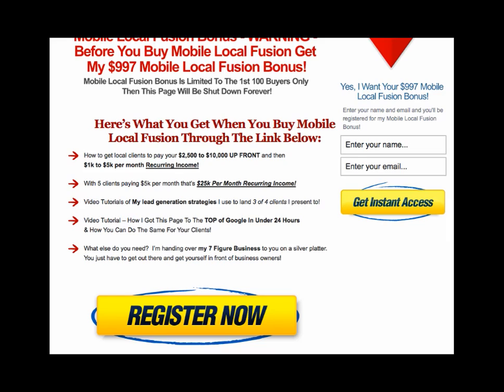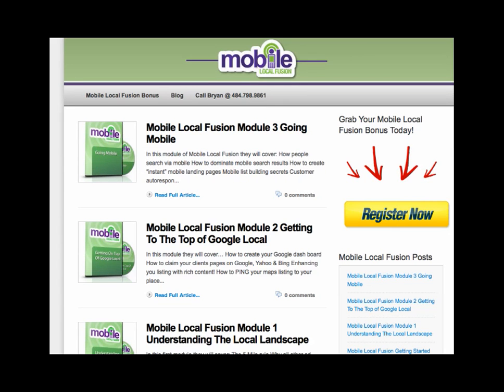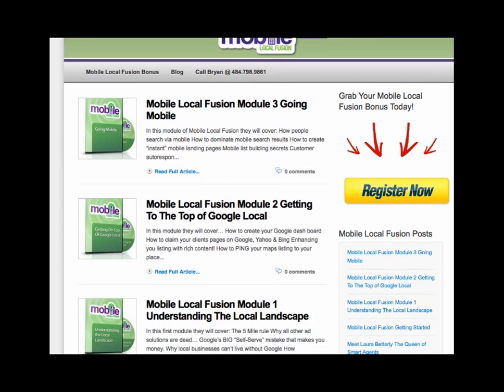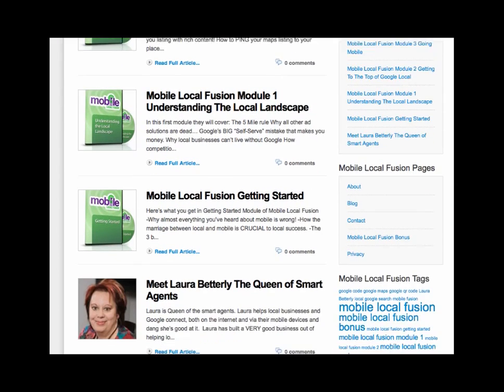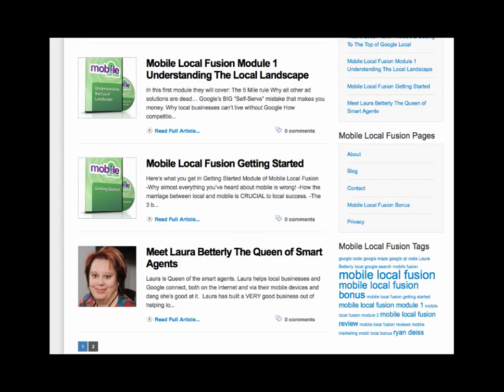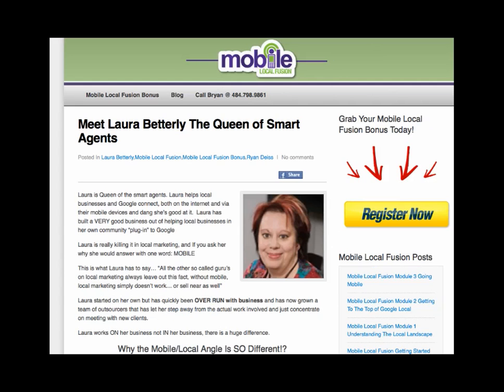Mobile Local Fusion - Killer $997 Mobile Local Fusion Bonus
- $997 MLF BONUS when you buy through me, Bryan Dulaney!  Also, you can see my bonus that I've put together